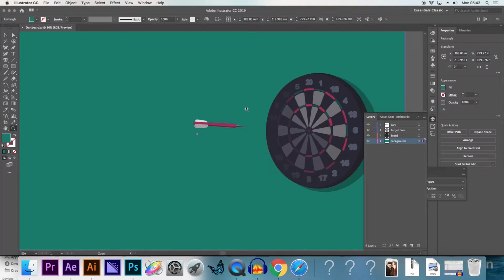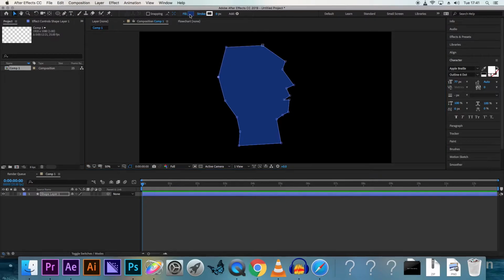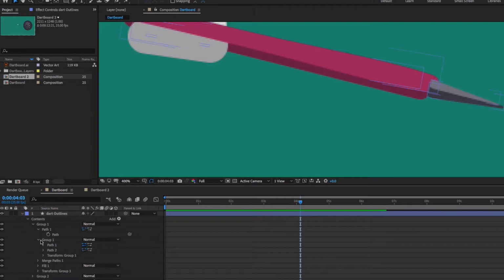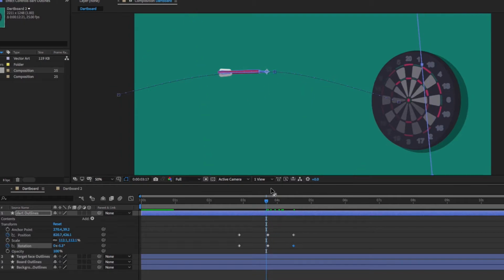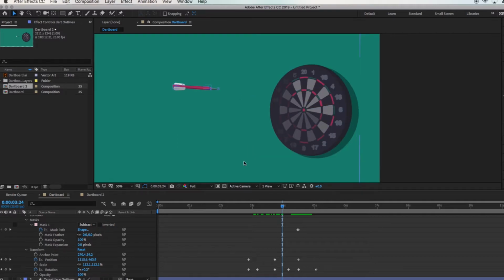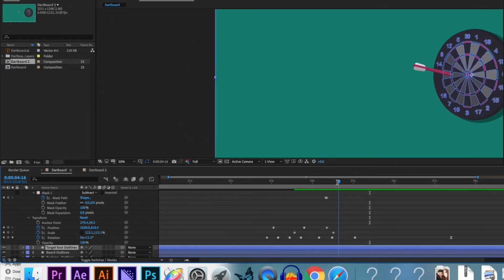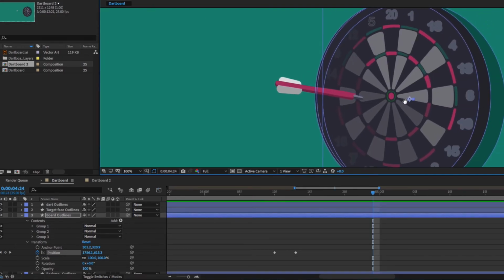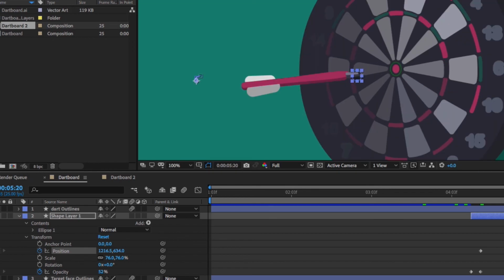Creating Simple animations in After Effects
In this video, Patrick takes you through how to create a simple but effective animation using After Effects. Free files are below!